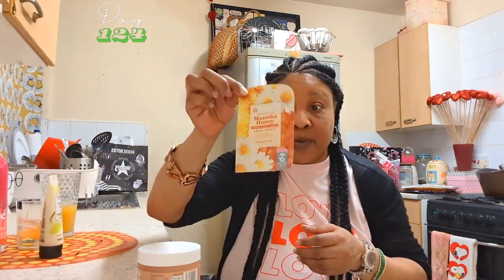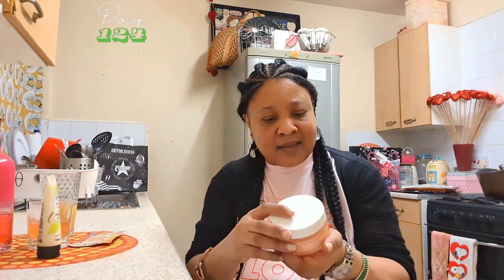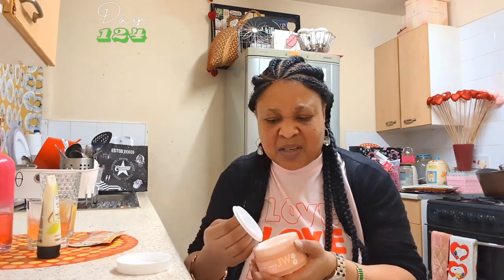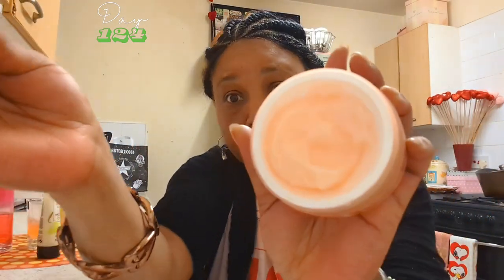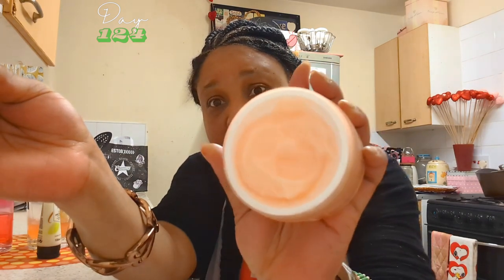Her review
review
comments request
overnight oat extract gel